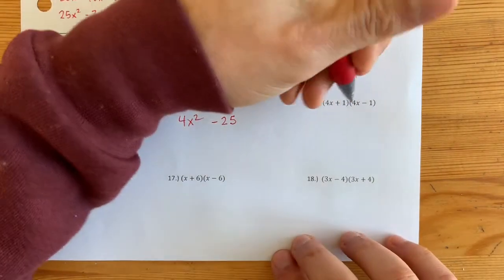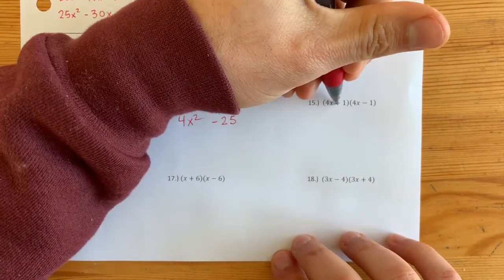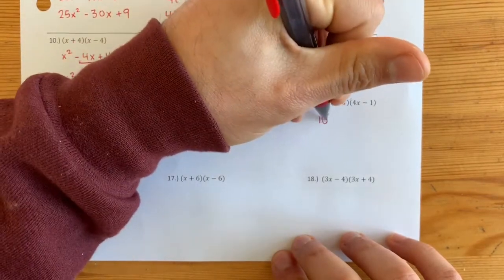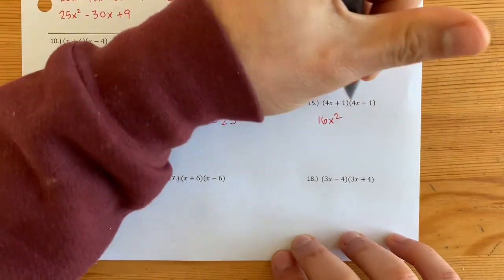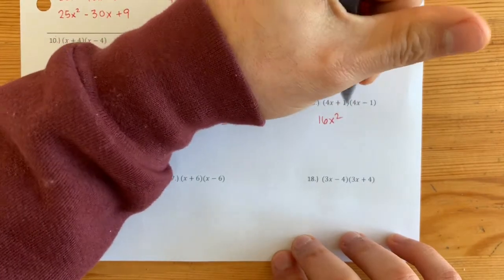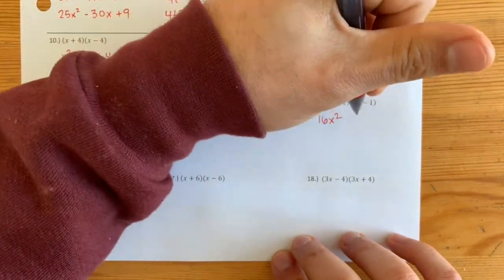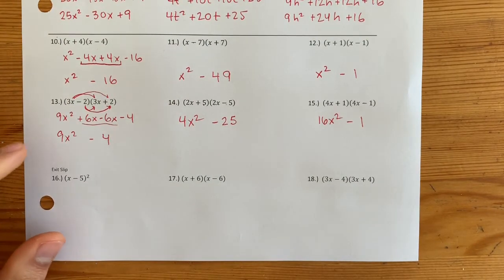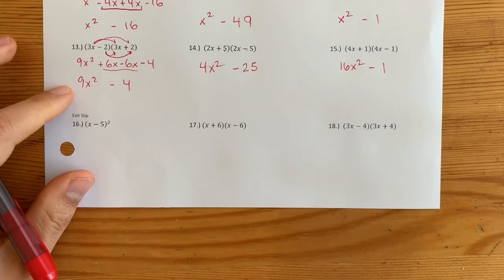Algebra 41- 10 through 18